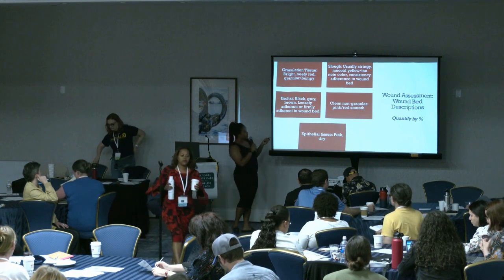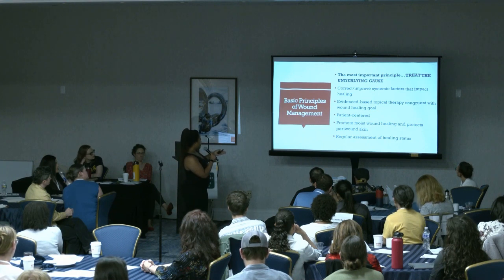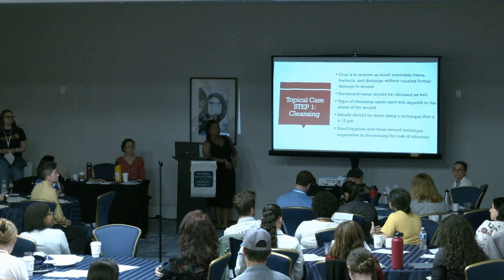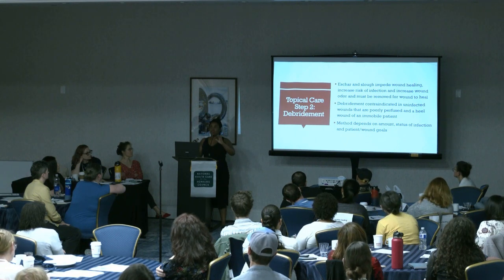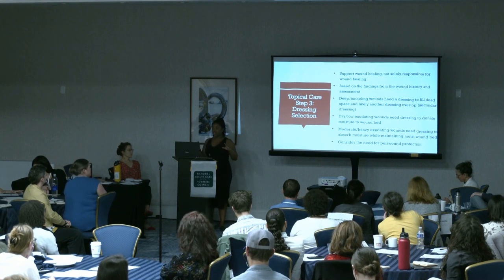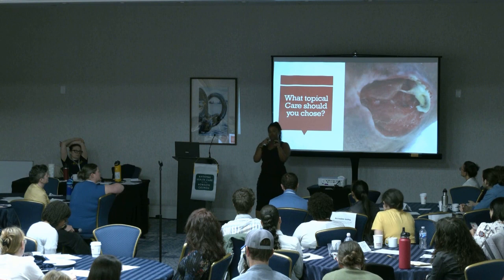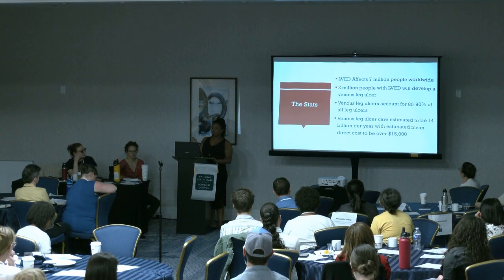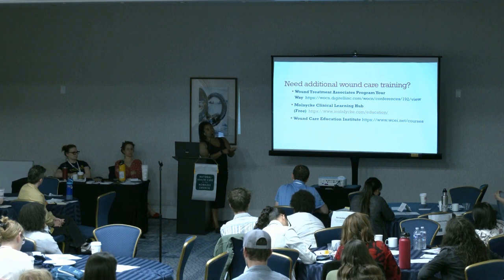Wound Care Management Across Health Care for the Homeless Settings (PART 2)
Kara Cohen, Associate Director of Street Medicine, Project HOME Healthcare Services; Lydia Williams, Family Nurse Practitioner, Project Home Healthcare Services; Elizabeth Spradley, Maryland Department of Health — Center for Harm Reduction Services Staying up-to-date on the growing field of homelessness research presents a considerable challenge for the busy clinician or administrator. This workshop will present a plain-language summary of selected scientific studies on the health of homeless people that have been published since January 1, 2022. The presentation will focus on scientific contributions in the following domains of homeless health: 1) health status, 2) health care delivery, 3) interventions and implementation, and 4) housing. The presenters will highlight the practical implications of each study and provide attendees with an annotated bibliography containing take-home points. No expertise in research methods is required.